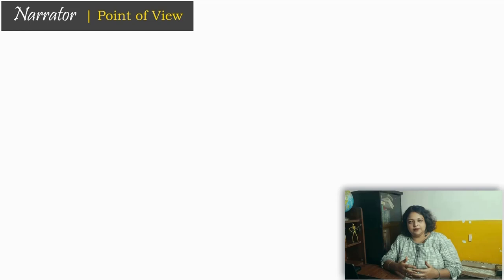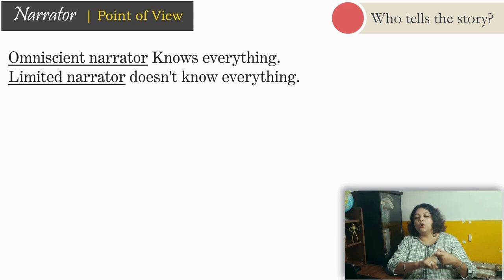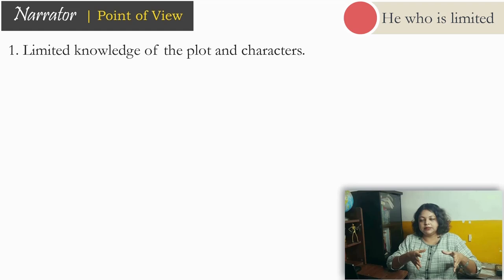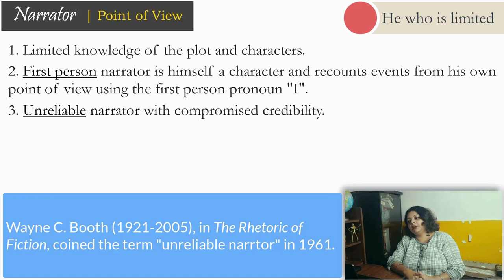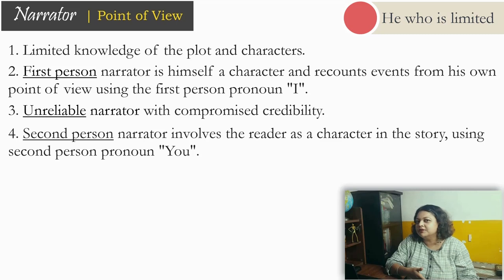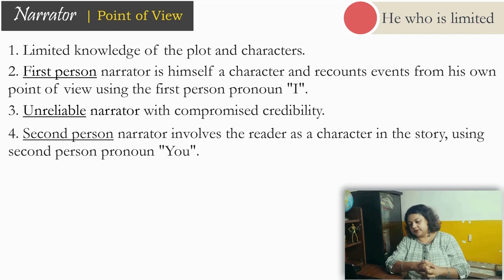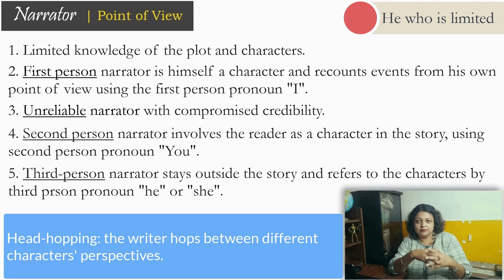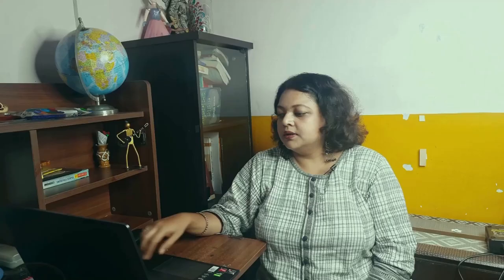Types of Narrator in Fiction: Point of View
Have you ever wondered what the different types of narrator in fiction are? In this video, we'll discuss the different types of narrator and how they affect the plot of the story.

If you are appearing in  UPSC, UGC NET, English Honours Exams, this video is for you. If you are going to be a fiction writer, it is the starting point!

About Host
Monami Mukherjee has a teaching experience of over 15 years. She got her education at Lady Brabourne College and University of Calcutta. She completed her MPhil from Calcutta University. She takes special interest in issues of Feminism, Post-colonialism and Modernism. She is known for her conversational style of teaching and grasp of core concepts in literature.

About NibblePop
Students of English Literature can get free class lectures and learning resources along with other relevant issues. Best suited for English Honours and Masters (All Universities), ISC, NET, SSC. The lessons explain critical theories in easy language for all categories of students.